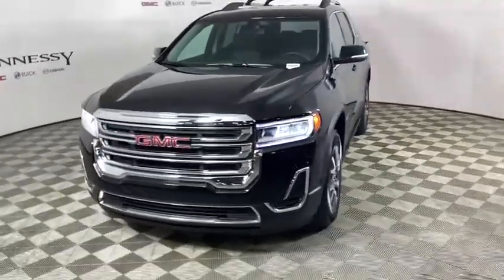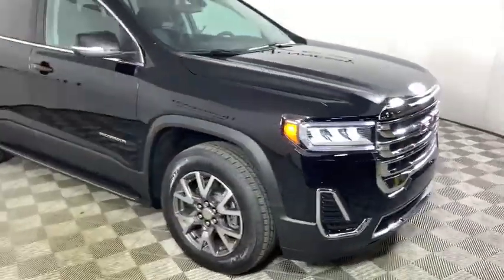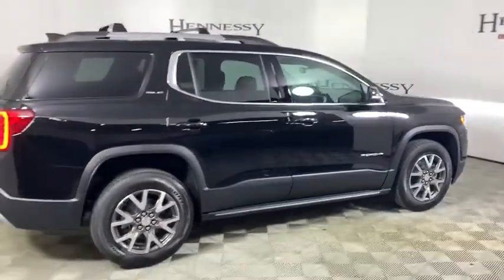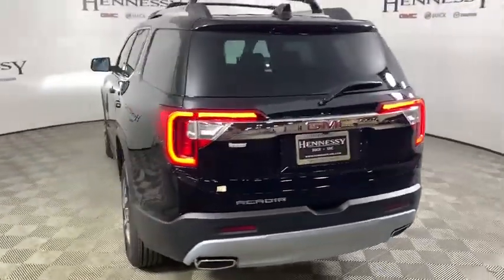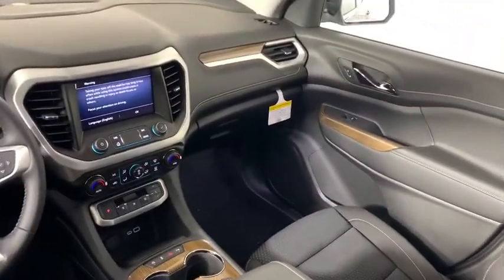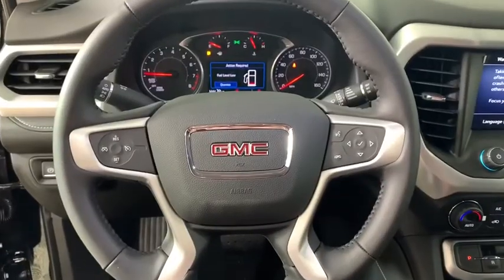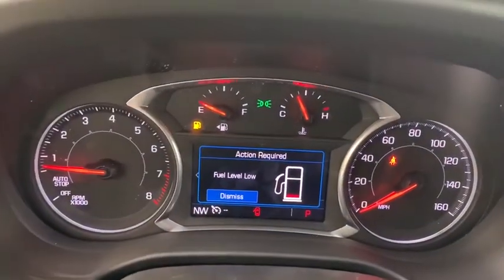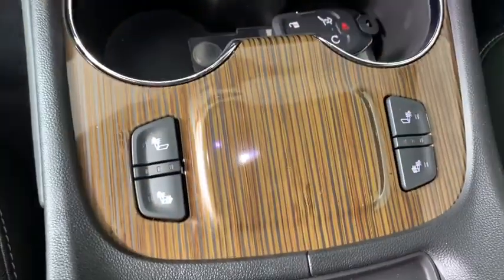2020 GMC Acadia Morrow, Peachtree City, Newnan, McDonough, Union City, GA T21244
Ebony Twilight Metallic New 2020 GMC Acadia available in Morrow, Georgia at Hennessy Mazda Buick GMC. Servicing the Peachtree City, Newnan, McDonough, Union City, GA area.

Price includes: $4000 - GM Consumer Cash Program . Exp. 04/30/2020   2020 GMC Acadia SLE Ebony Twilight Metallicbrbr120-Volt Power Outlet, 3rd row seats: split-bench, 4-Way Manual Driver Seat Adjuster, 4-Way Manual Passenger Seat Adjuster, 6-Speaker Audio System Feature, 7-Passenger (2-3-2 Seating Configuration), 8-Way Power Driver Seat Adjuster, Brake assist, Brushed Aluminum Roof Rails, Driver Convenience Package, Hands Free Power Programmable Liftgate, Heated Driver & Front Passenger Seats, Hit The Road Package, Molded Assist Steps, Power Driver Lumbar Control Seat Adjuster, Preferred Equipment Group 3SA, Premium audio system: GMC Infotainment System, Radio: AM/FM w/8 Diagonal Multi-Touch Display, Rear Parking Sensors, Remote Start, Roof Rack Cross Rails (LPO), SiriusXM Radio, Wheels: 18 Machined Aluminum w/Dark Accents.brbr19/27 City/Highway MPGbrbrPlease click on 'Window Sticker' button for full list of features and options. Please view this listing on Hennessy's website for access to manufacturer window stickers and the most current pricing and availability on all new vehicles. Before visiting the store, please review the information in the 'Before You Arrive' tab that is part of every listing on Hennessy's Website. It will only be honored with a printed copy of this coupon presented in person at the store. Please confirm the accuracy of the included equipment by calling us prior to purchase.brbrWe have a strong and committed sales staff with many years of experience satisfying our customers' needs. Feel free to browse our inventory online, request more information about vehicles, set up a test drive or inquire about financing! Hennessy is proudly serving... Atlanta, Buckhead, Duluth, Suwanee, Alpharetta, Cumming, Gainesville, Flowery Branch, Buford, Roswell, Jasper, Canton, Woodstock, Peach Tree, South Carolina, North Carolina, Florida, Ball Ground, Douglasville, Alpharetta, Marietta, Sandy Springs, Dunwoody, Johns Creek, Lawrenceville, Lilburn, Chamblee, Stone Mountain, Vinings, Norcross, Oakwood, Sugar Hill, Athens, Kennesaw, Dawsonville, Morrow, Monroe,New Bern, Kinston, Greenville, Fayetteville, Goldsboro, Wilmington, Greensboro, Jacksonville, Raleigh, Florence, Georgetown, Moorehead City. If you don't see what you are looking for, click on CarFinder, fill out the form, and we will let you know when vehicles arrive that match your search! We look forward to serving you!